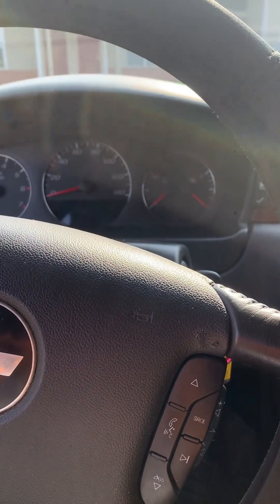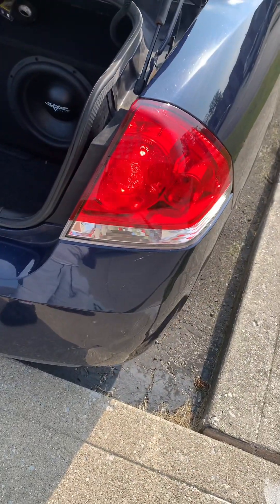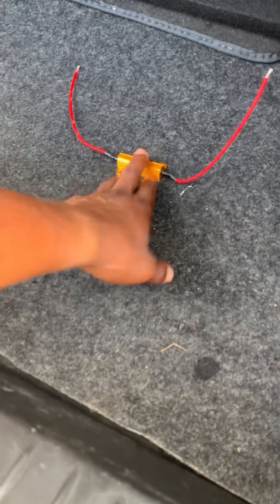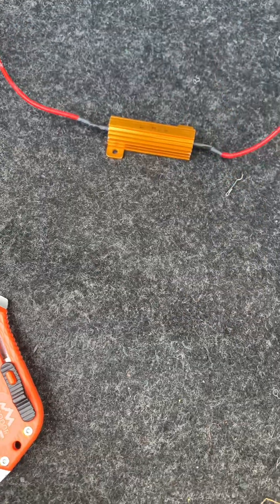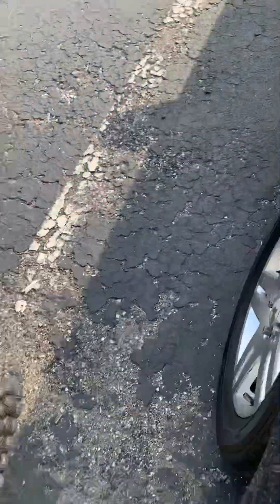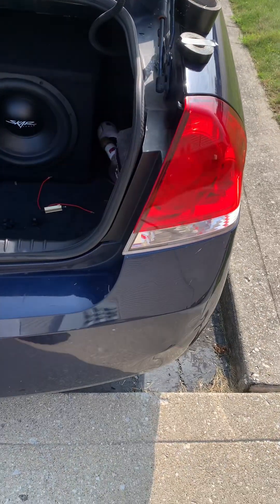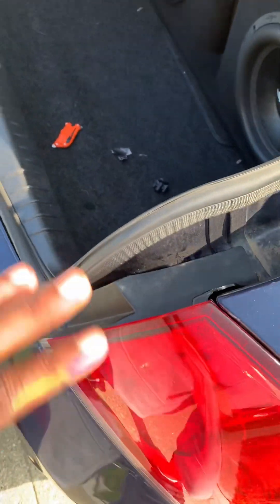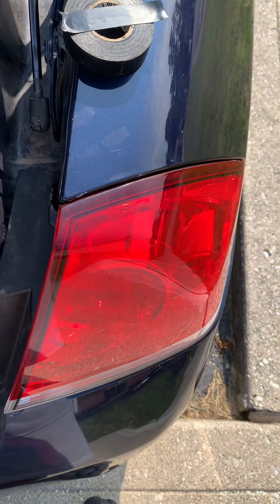Hyper Flash!? How to replace Load Resistor for LED lights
Hyper flash!? Try putting a new load resistor in. How to replace or install. Can’t use LED lights without resistance or it’ll consistently flashes